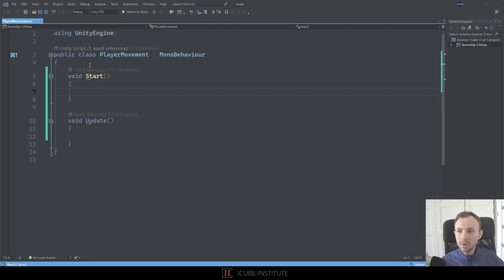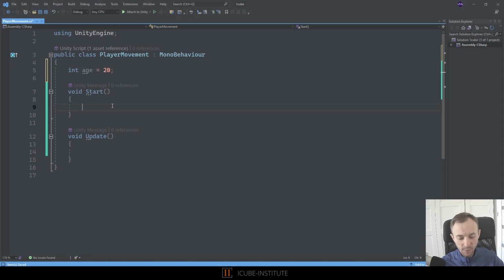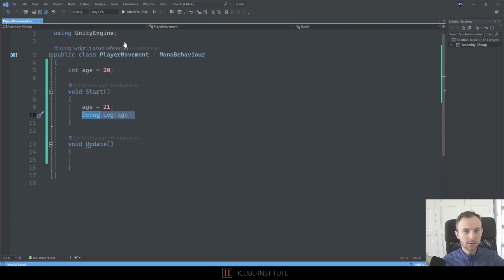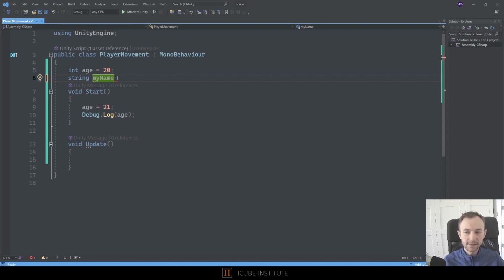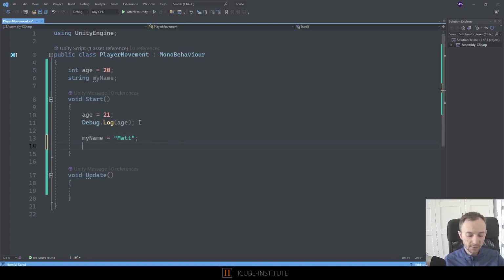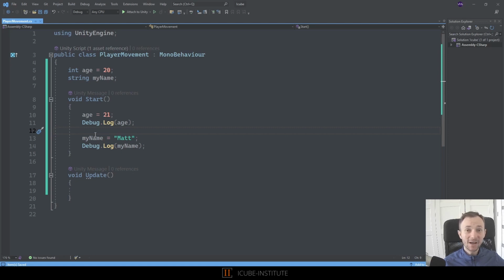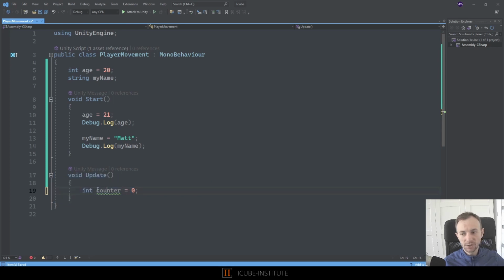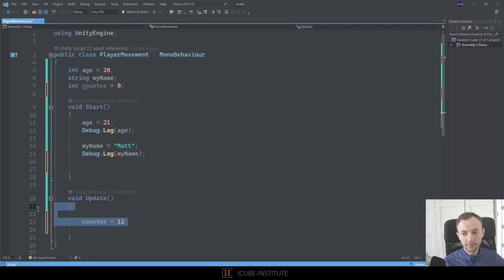C# Variables in Unity